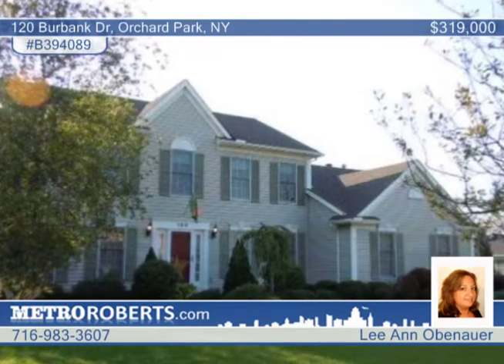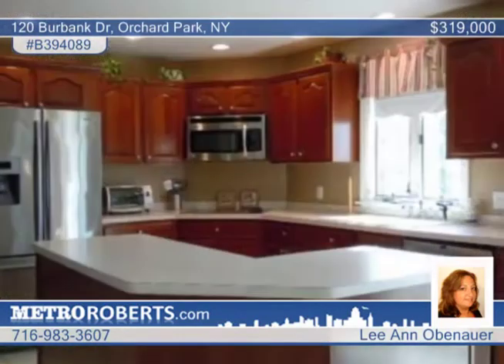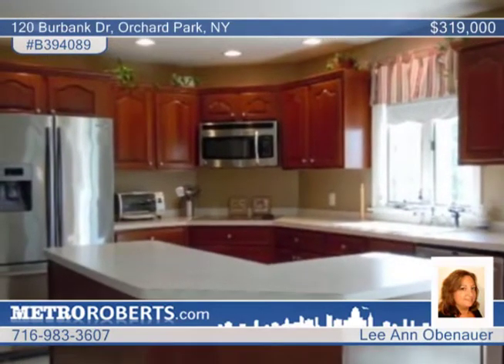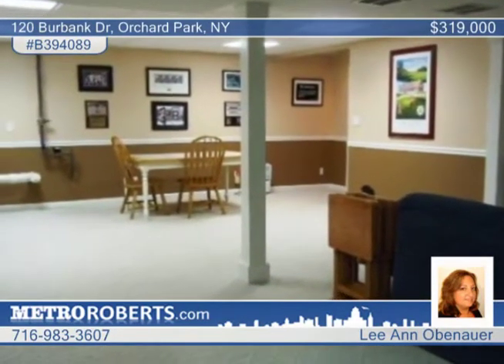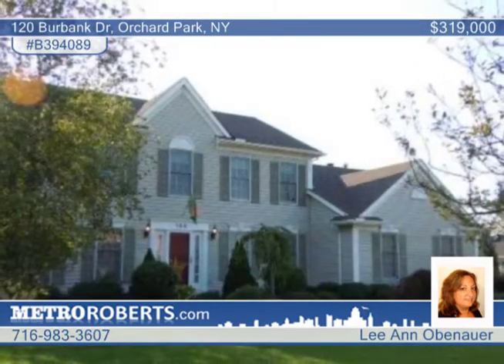Home for sale in Orchard Park, NY | $319,000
Well taken care of Woodbridge built Colonial; custom kitchen with cherry cabinets, new stainless refrigerator &amp; dishwasher,lg familyrm w/cherry floors  fireplace,1st floor office w/builtin shelves and french doors. Sliding glass doors lead to fully fenced backyd oasis w/covered patio and ceiling fan, Unilock paver patio and Colley inground pool.  Lg master bdrm boasts cathedral ceiling, his/hers closets and full bath with whirlpool tub,professionally finished basmnt w/familyroom + 2 rms for 4th bedroom or inhome office. 2 new hwts, new roof, cental vac, security system. Don't miss this one.